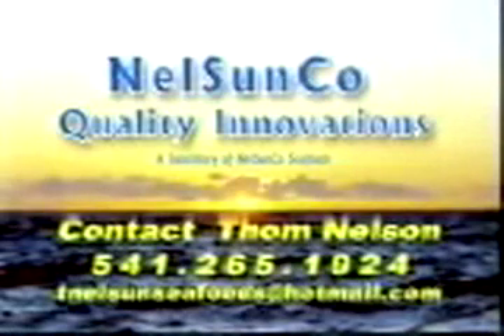Nelson-Venturi hydrofoil-buoy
An innovative platform for a(tidal energy conversion)turbine.